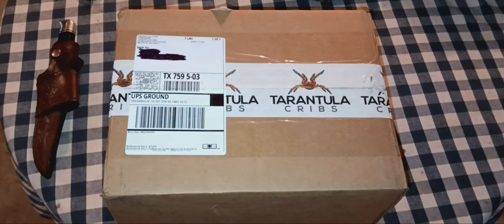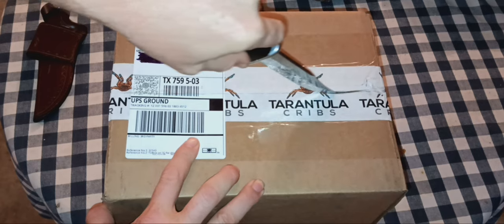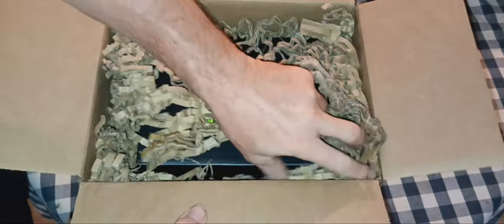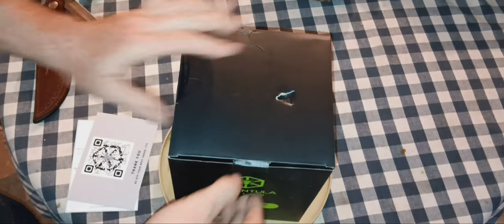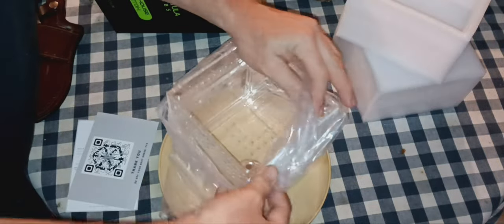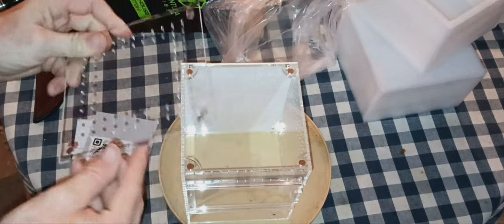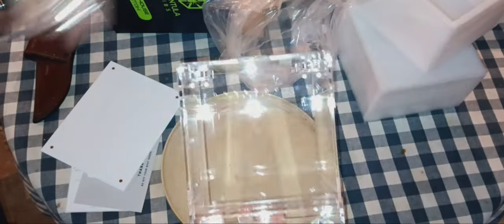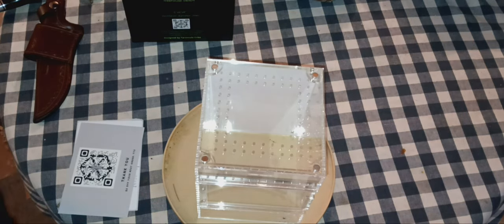Tarantula Cribs unboxing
I bought my first Tarantula Cribs enclosure for a specific tarantula in my collection. Rehouse coming soon.